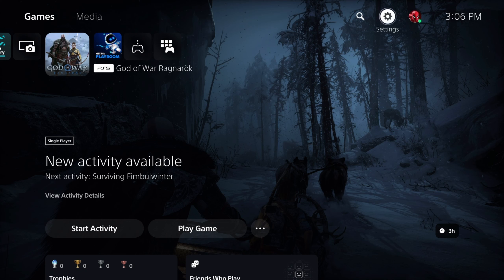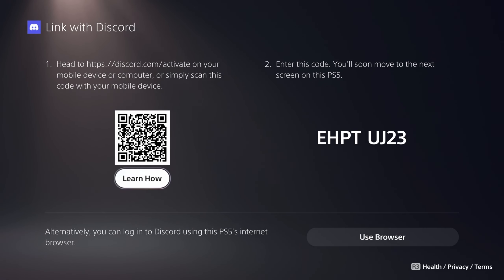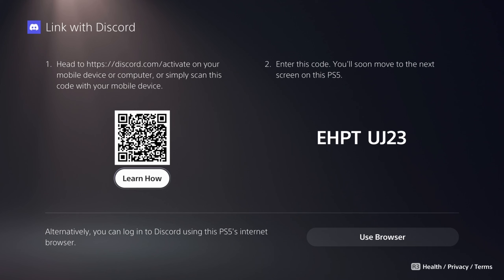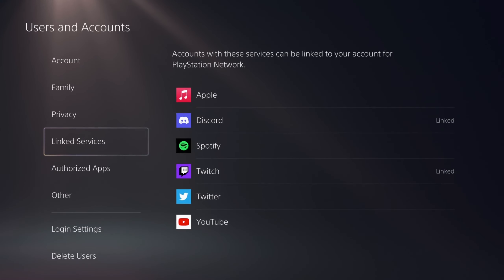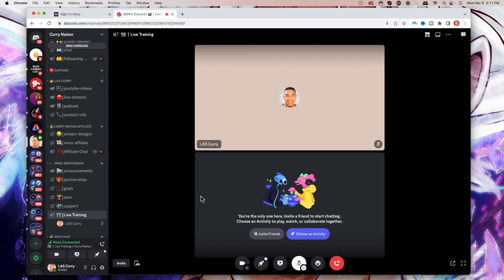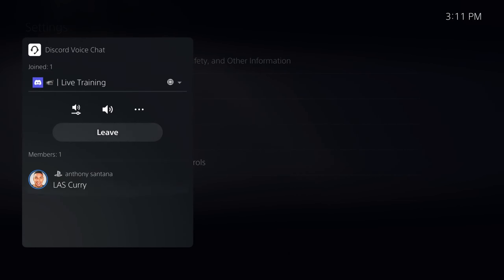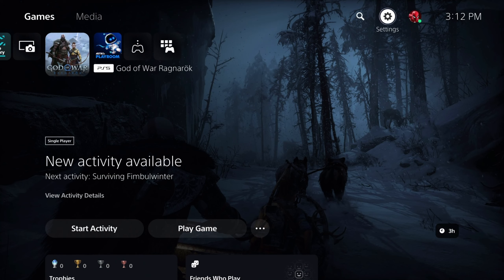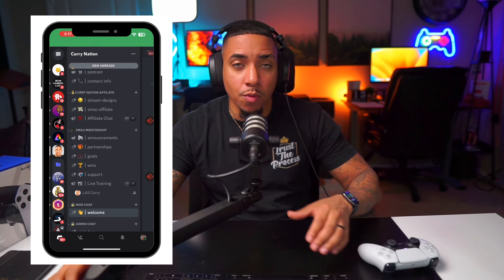How to Use Discord on PS5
In this video, I'm going to show you how to use Discord on your PS5!

🛑 Gear I Use to Stream & Make Content 👇

My Pro Streaming Setup:

About - In this video, I'll show you how to get Discord on your PS5 so you can chat with friends and gamers online. Discord is a popular chat app for gamers that lets you communicate with your friends in real time.